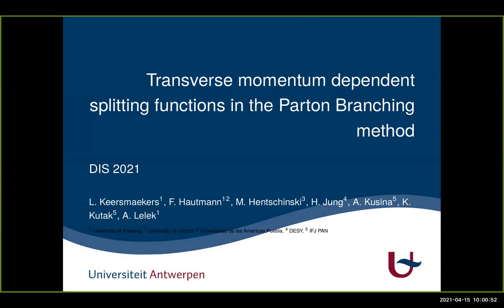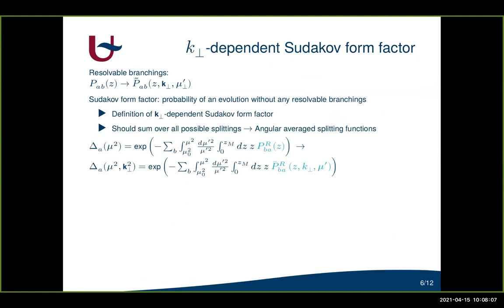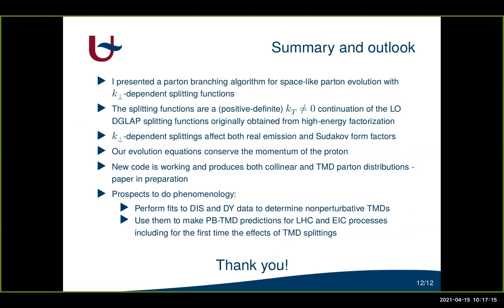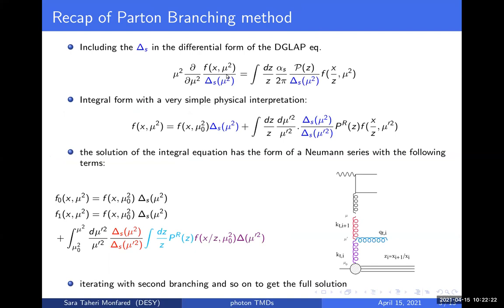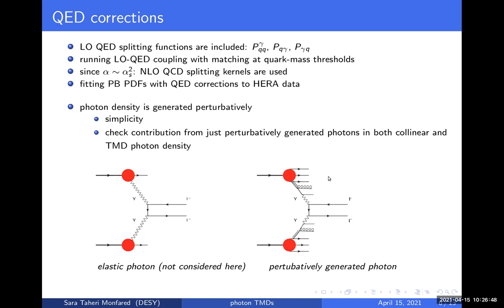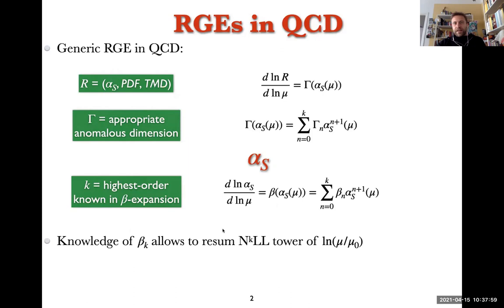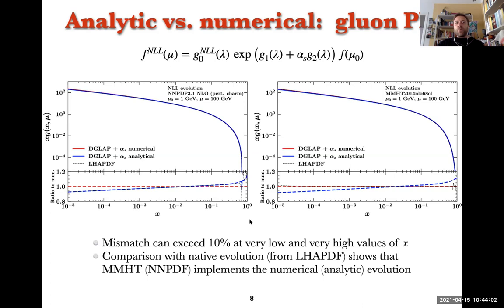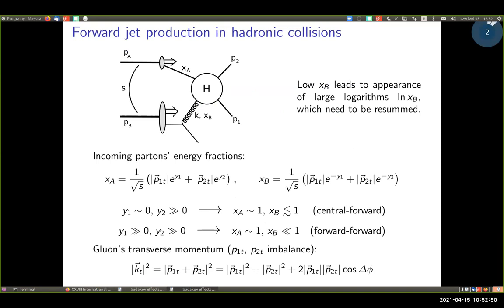WG1 Thursday session 2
0:00:00 Start
0:00:35 Lissa Keersmaekers Transverse momentum dependent splitting functions in the Parton Branching method
0:21:15 Sara Taheri Monfared Developing the Parton Branching TMD Evolution: QED interactions
0:36:50 Dr Giuseppe Bozzi Perturbative uncertainties in the Drell-Yan spectrum at low qT
0:52:15 Sebastian Sapeta Sudakov effects in TMD gluon distributions and their implications on jet production
1:11:24 Fatma Aslan Lorentz invariance relation anomalies and intrinsic parton transverse momentum
1:26:19 Jae Nam Measurements of $W$ and $Z/\gamma^*$ cross sections and their ratios in $pp$ collisions at STAR